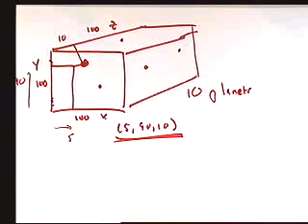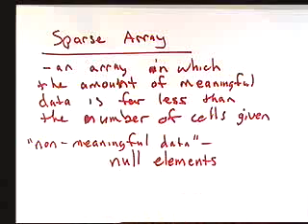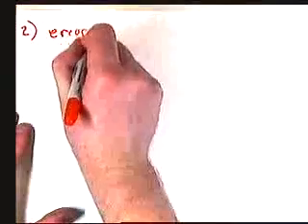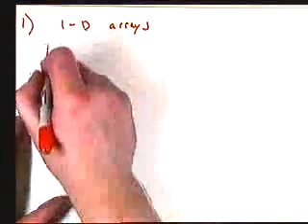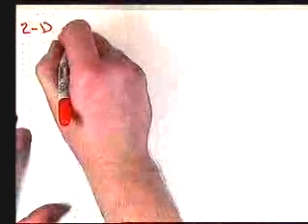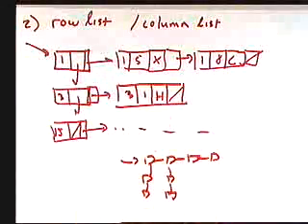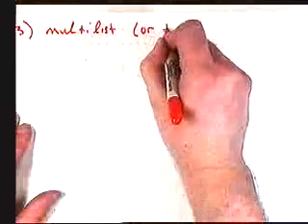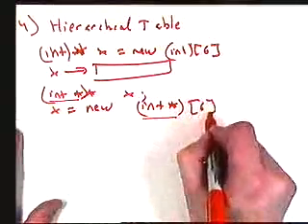UIUC CS225 Spring 2002: Lecture 12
Sparse Arrays
Jason Zych